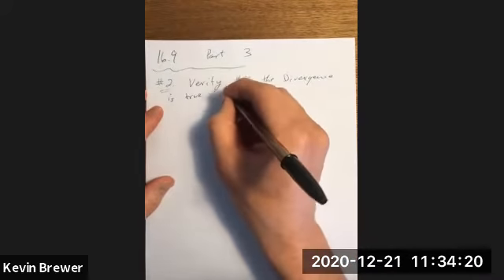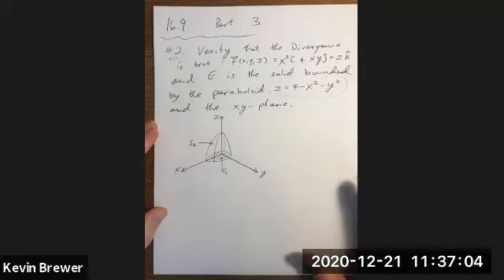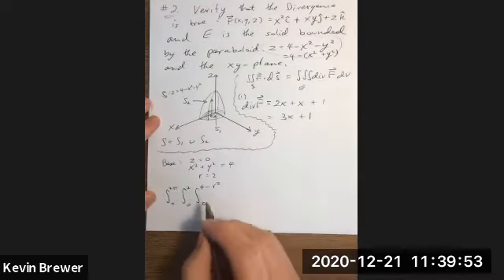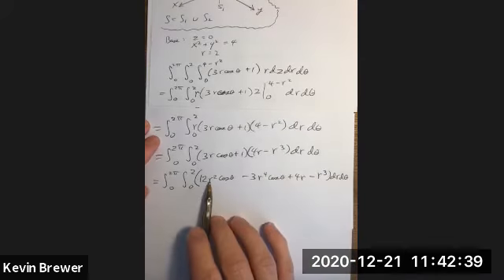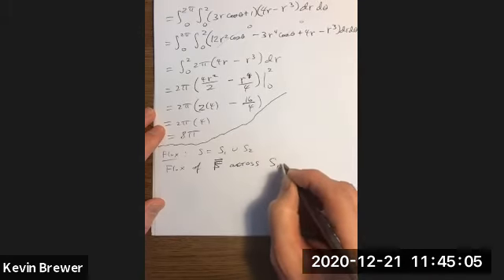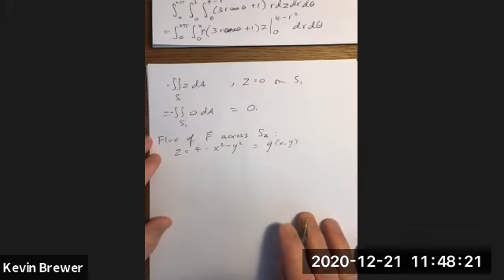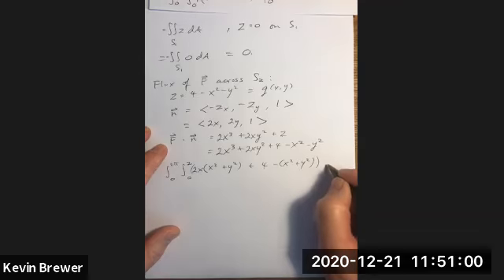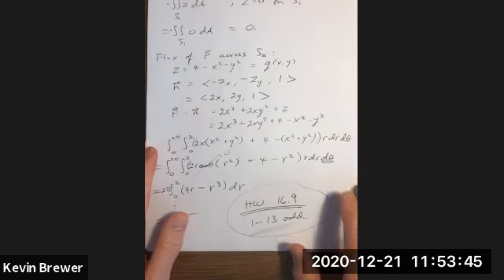Video Lecture Stewart 16.9 Part 3